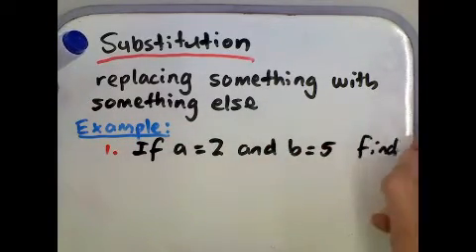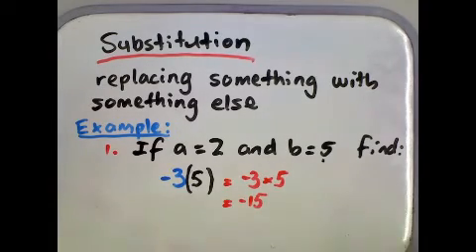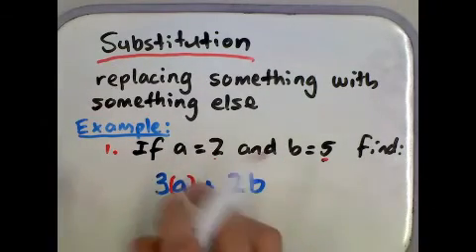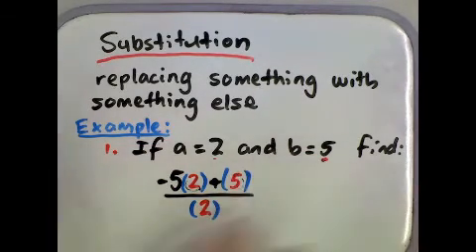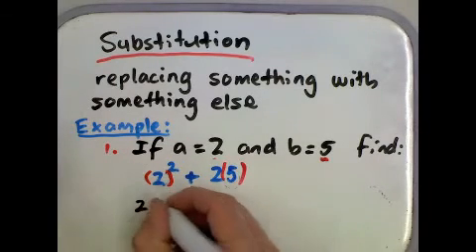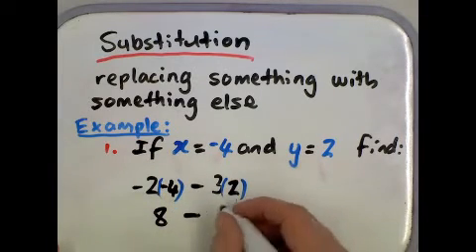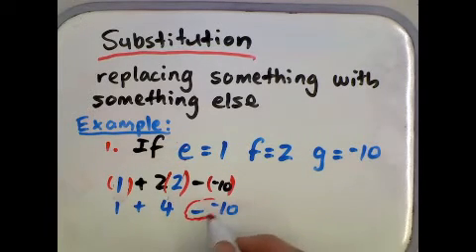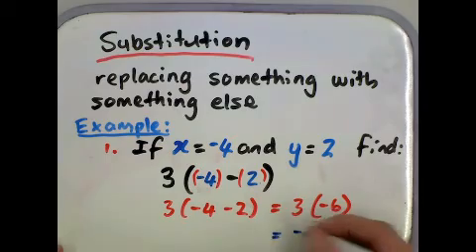Substitution.WMV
This video gives a quick review on how to substitute into basic algebraic expressions.